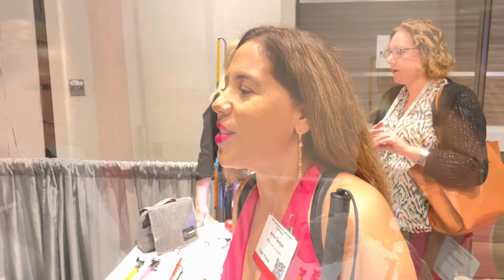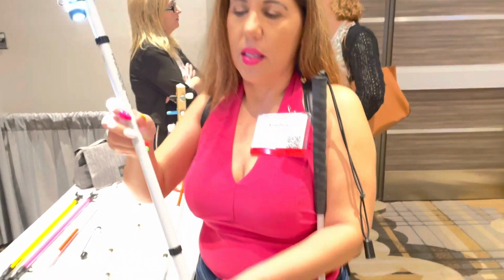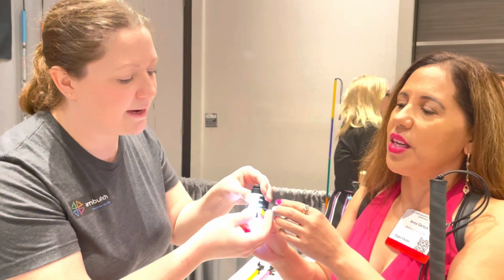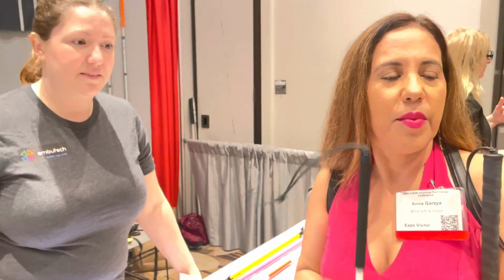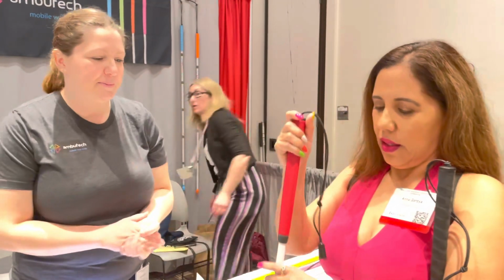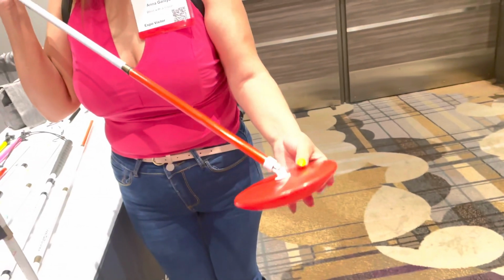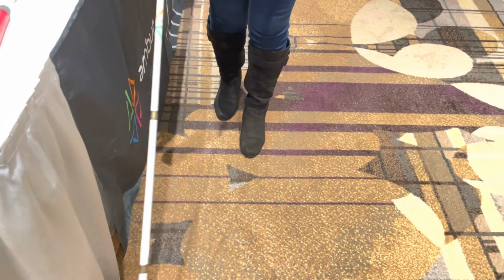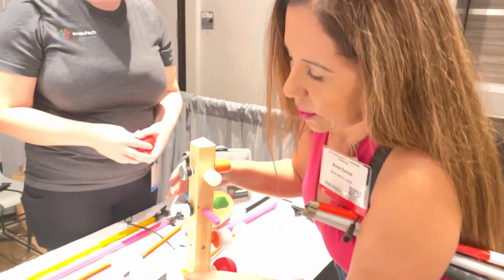Ambutech CSUN 2023: All the White Canes You Should Know About If You Are Blind Or Low Vision!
Meet Laura, an Ambutech representative and the diversity of white canes and tips she shared with us during the CSUn Convention 2023!  Learn about the product they have to use with your white cane for night traveling and about the new white cane tip coming up.  Take a look…

White ID Cane For The Blind: My Eyes, My Spare Tire!